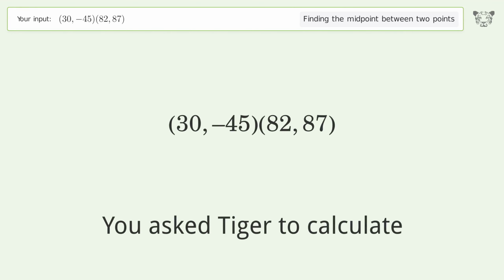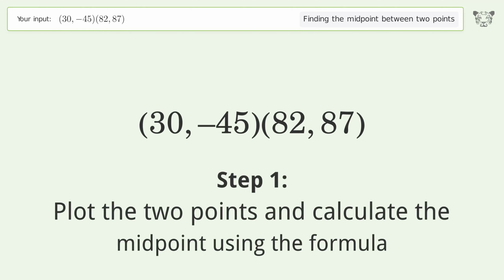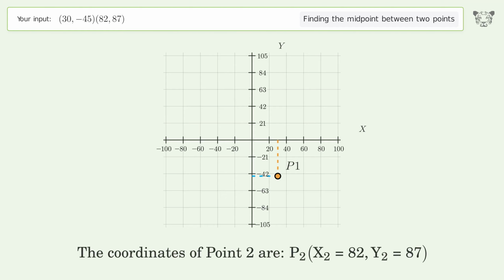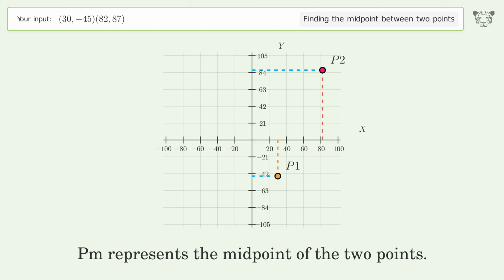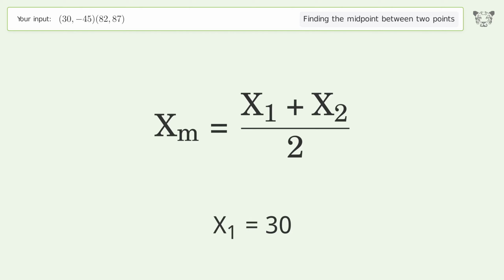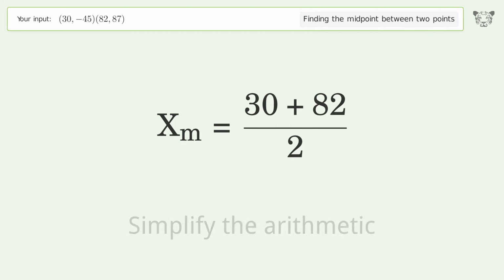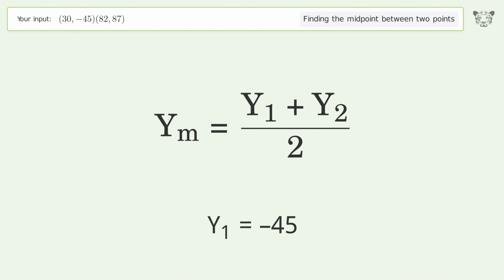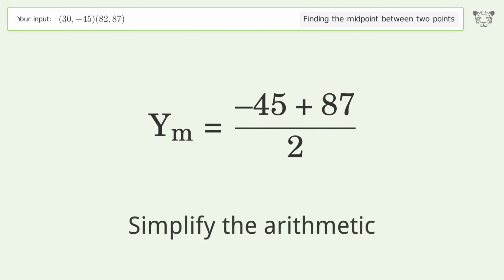Find the midpoint between two points p1 (30,-45) and p2 (82,87): Step-by-Step Video Solution